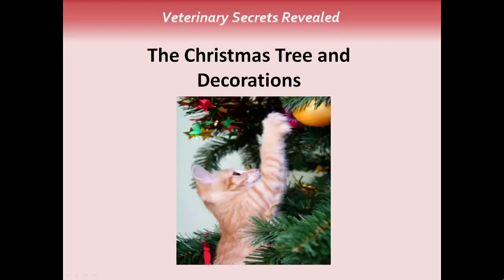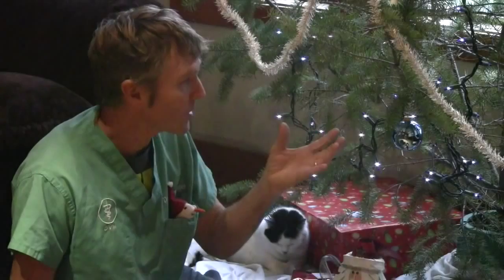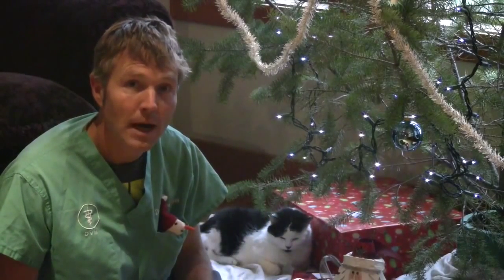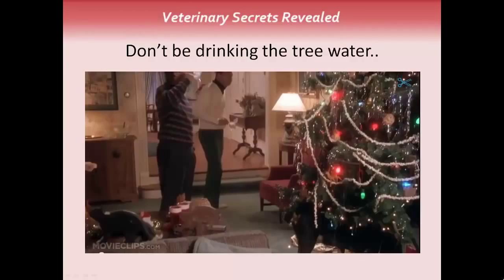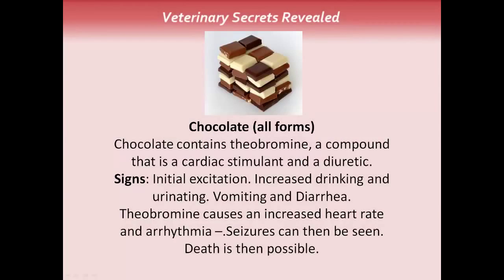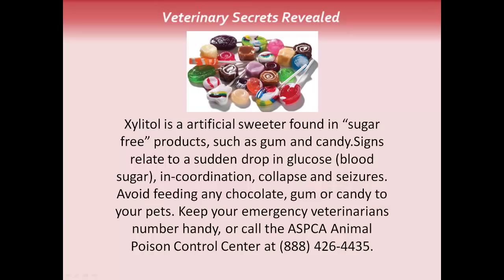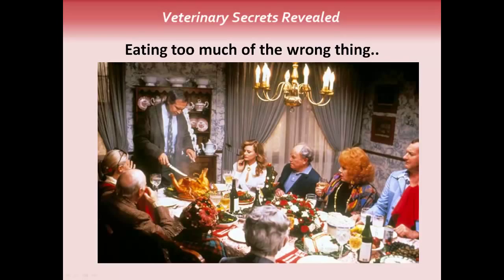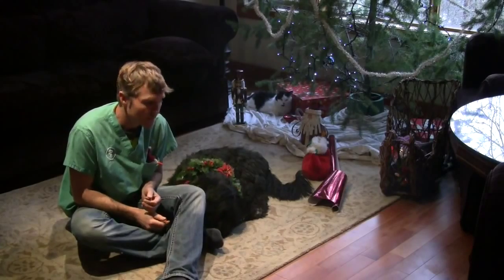Pet Holiday Hazards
Avoid These 7 Pet Holiday Hazards